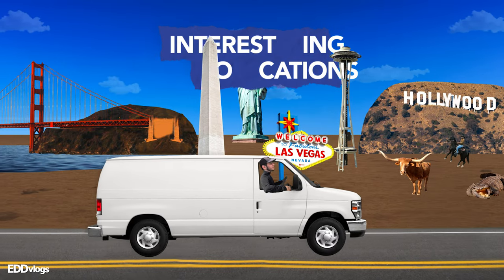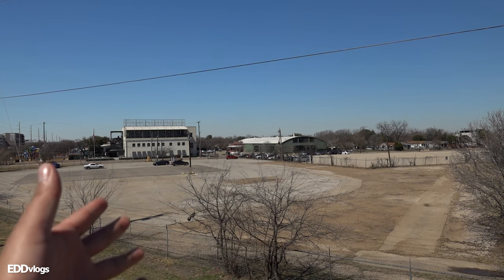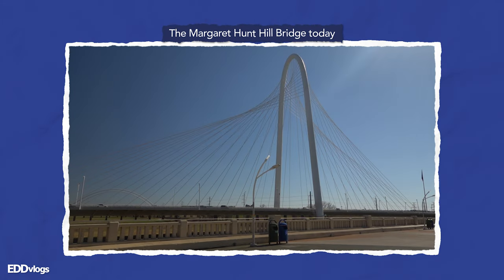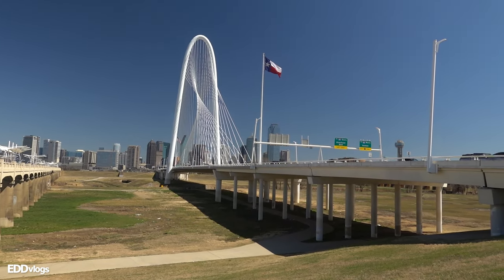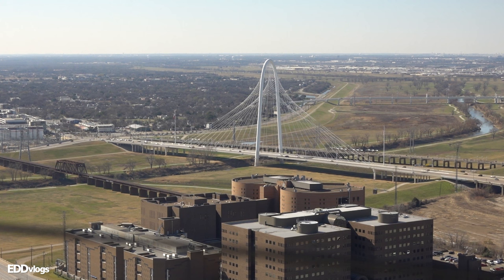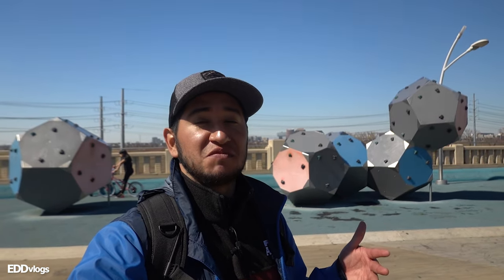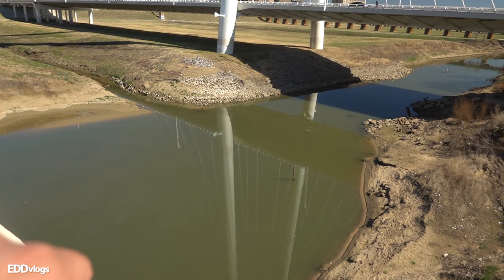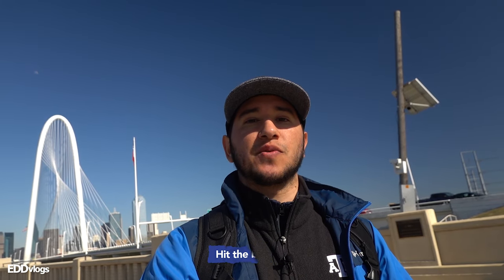Visiting the Margaret Hunt Hill Bridge | Dallas Things to Do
Today we visit the MARGARET HUNT HILL Bridge in DALLAS TEXAS. This is a bridge that connects West Dallas to Downtown Dallas, spanning over the Trinity River. A river that crosses a huge portion of the state of Texas. Today we visit to learn more about the bridge, and to catch amazing views of downtown from this location.

🎥 GEAR:
SONY RX100 VII
Rode VideoMicro

I believe all content used falls under the remits of Fair Use (Copyright Act - Section 107), but if any content owners would like to dispute this I will not hesitate to immediately remove said content. It is not my intent to in any way infringe on their content ownership. If you happen to find your art or images in the video please let me know and I will be glad to credit you.